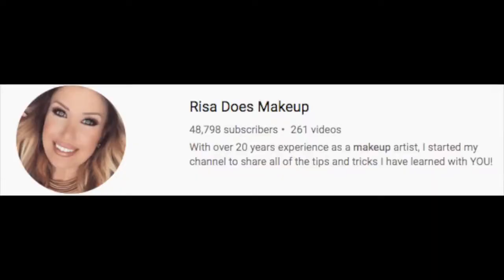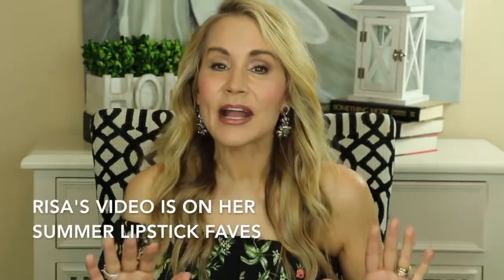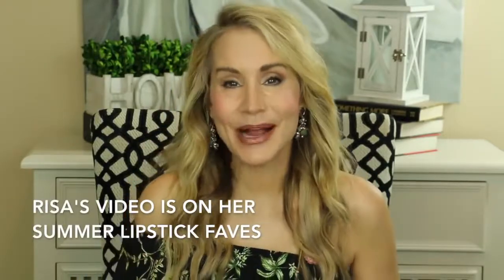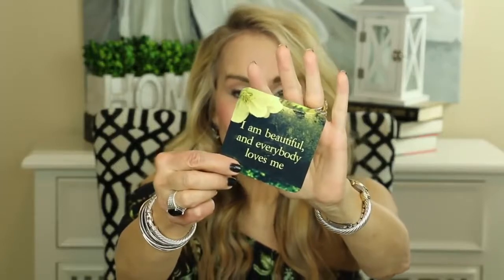Lip Enhancement with MAKEUP 💝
If you enjoyed watching this Makeup and Lip Enhancement video … Don’t forget 😊 Please 😊 Like Us Below!
TrendMill Channel, finds the best of the best for you and  post daily trending videos like this.